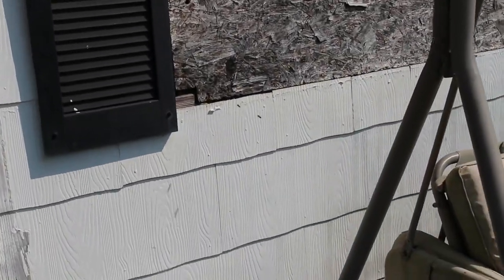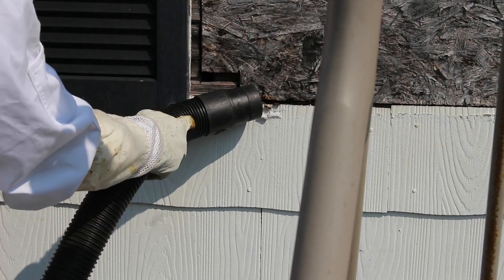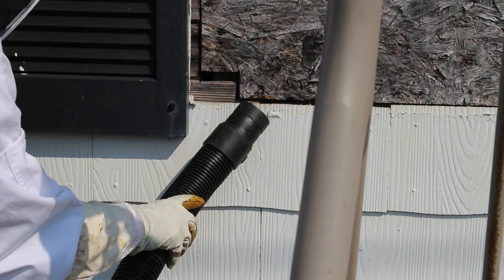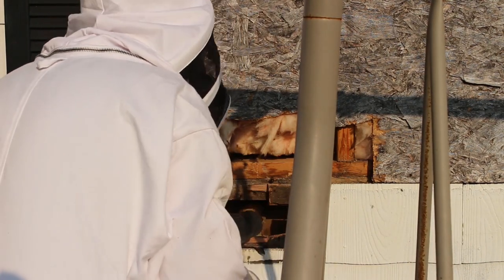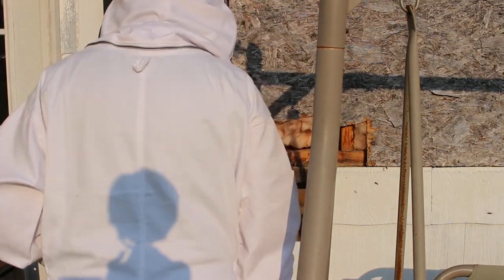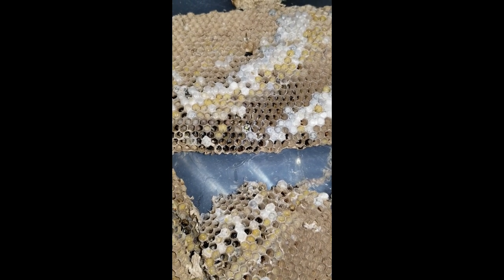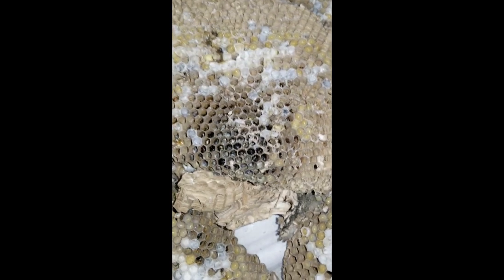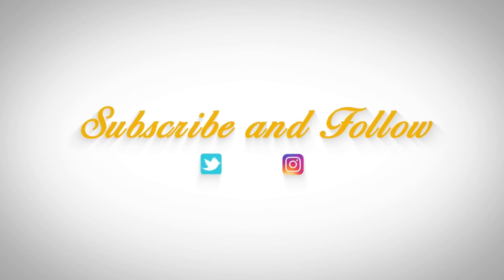HUGE Yellow Jacket Nest Removal From The Side Of A House!!!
I got a call recently to remove a hive of honeybees from the side of a home. When I got there they weren't honeybees, they were yellow jackets. To help the homeowner and her family, I was able to successfully remove the nest. This video shows the process of the removal.